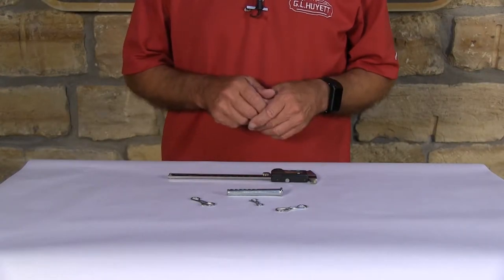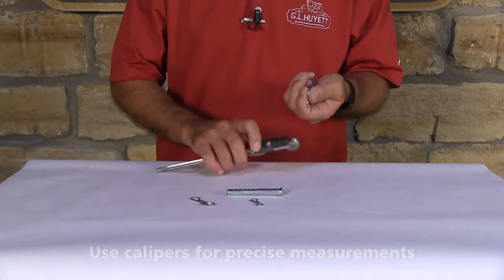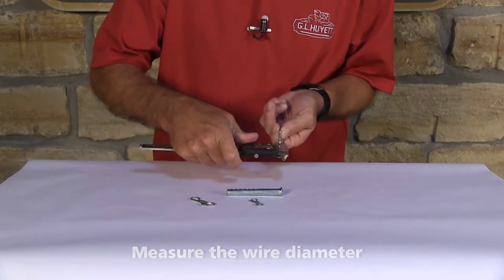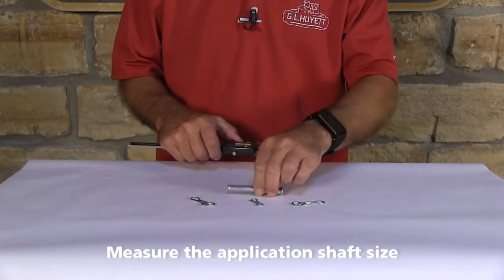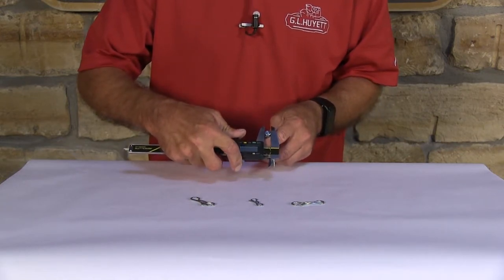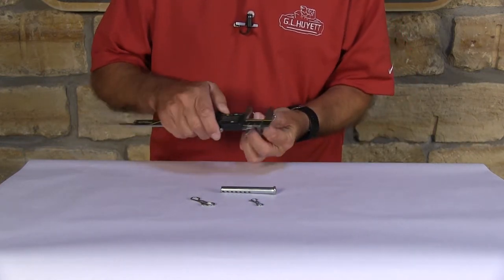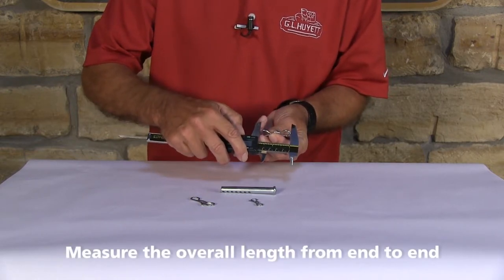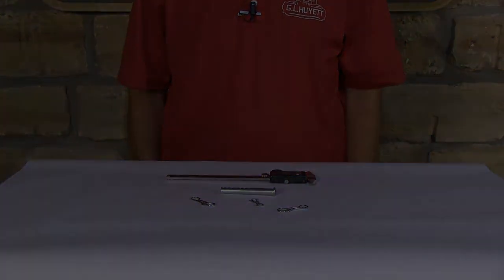How to Measure Bow Tie Cotter Pins - Huyett.com